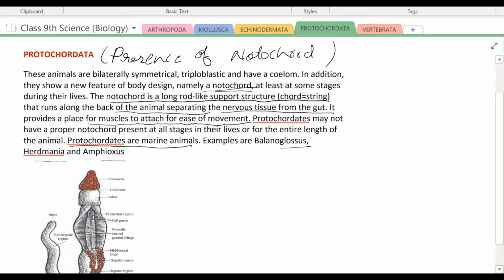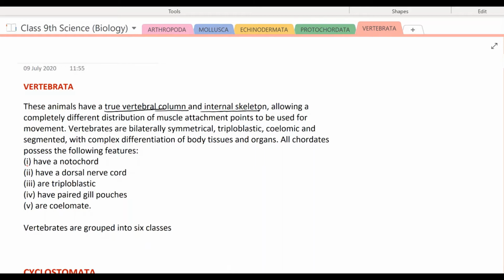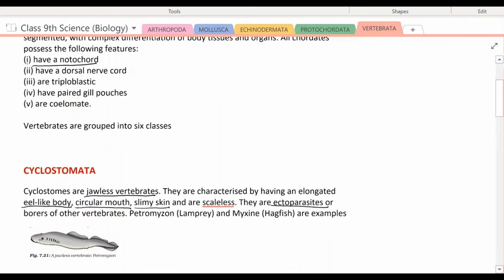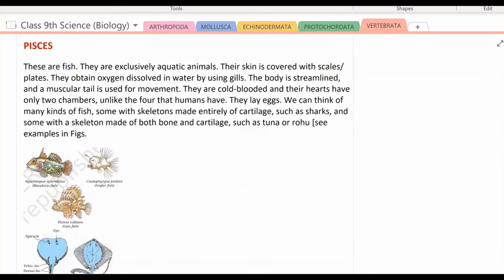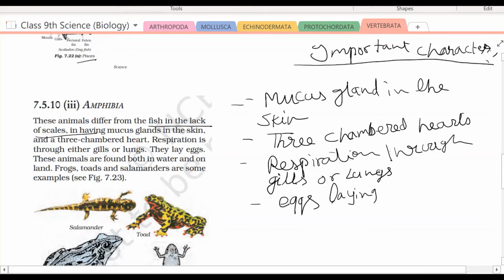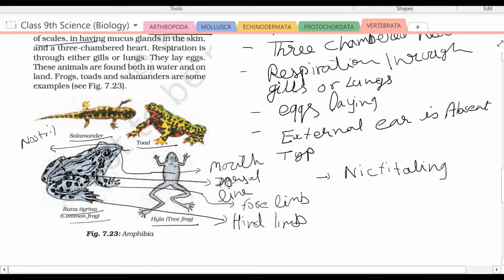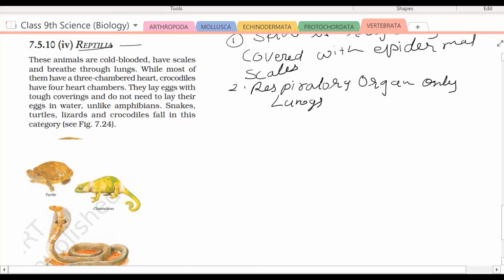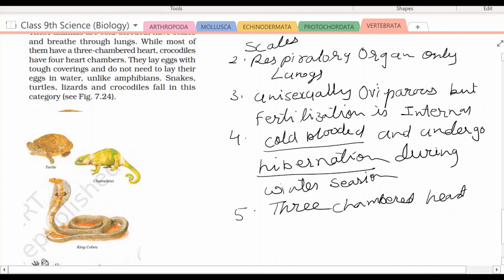Science (Biology) | Class 9th | Lecture 22 | Diversity In Living Organism (11th July)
Diversity In Living Organism